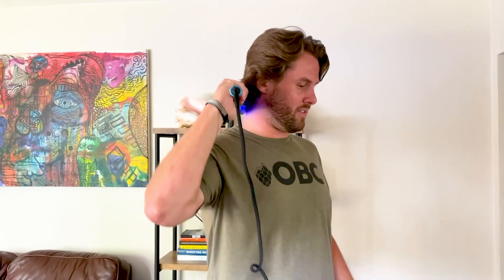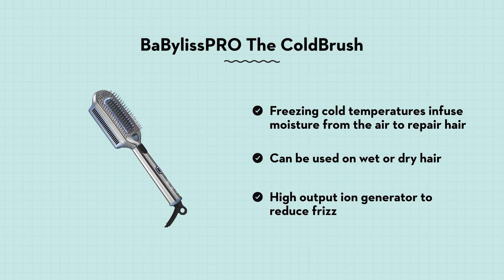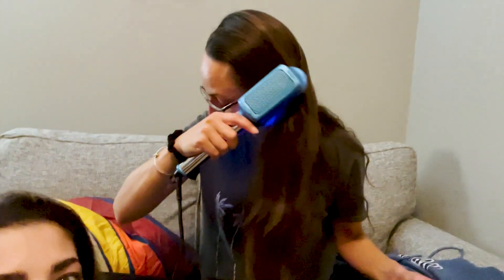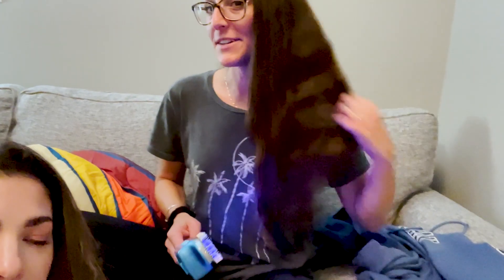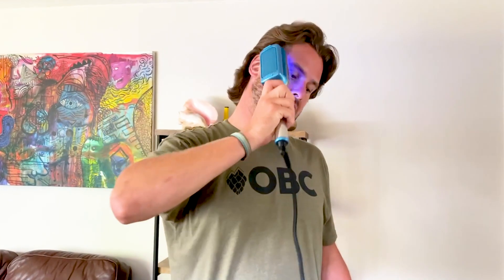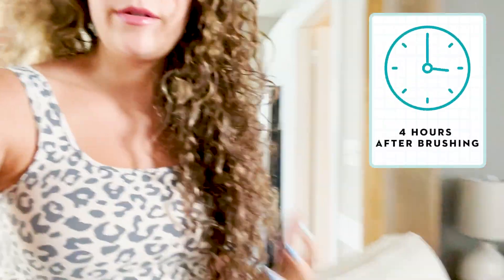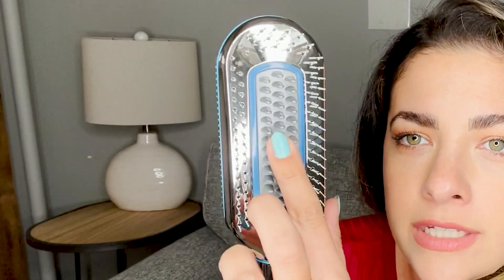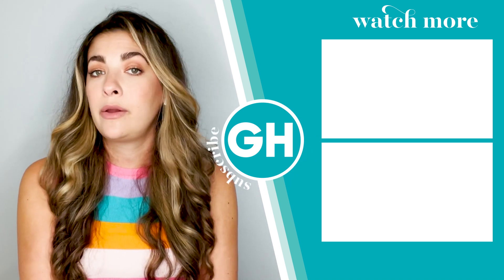Can This CryoCare Cold Brush Fix My FRIZZY HAIR?! | Good Housekeeping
We tested the new BaBylissPRO CryoCare Brush to see if freezing your hair is actually worth the hype. The brush claims to banish frizz and lock in the moisture utilizing freezing cold temperatures. Jess puts it to the test with second-day hair, heat-styled hair, and wet post-shower hair. She even tries it on all her friends to see just how well it works.

0:00 Intro
0:14 About The Product
1:34 Tester #1
2:57 Testing On Styled Hair
4:00 Tester #2
4:43 Tester #3
5:18 Tester #4
6:20 Test On Wet Hair
8:17 Other Products
8:23 Beauty Lab Professional Opinion
10:17 Pricepoint
10:34 Outro

Best Hair Straightener for Curly, Kinky Hair: BaBylissPRO Nano Ultra-Thin Straightening Iron